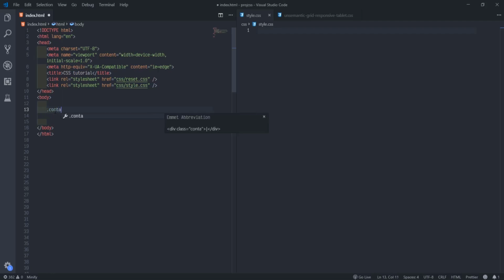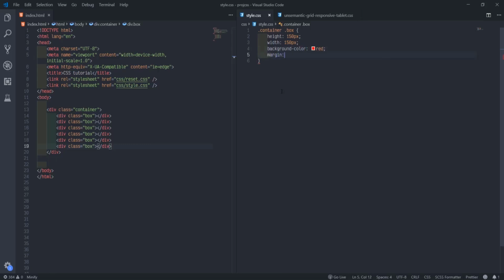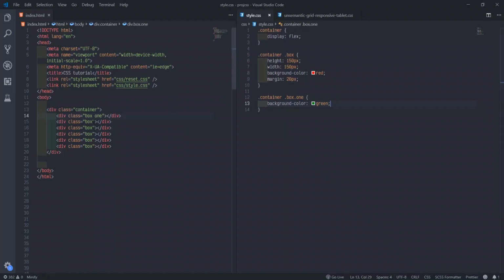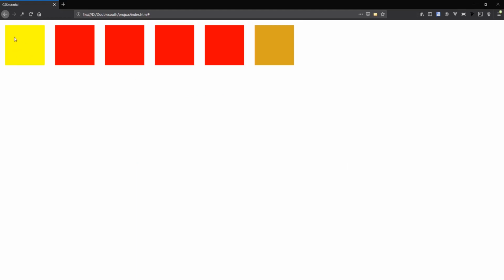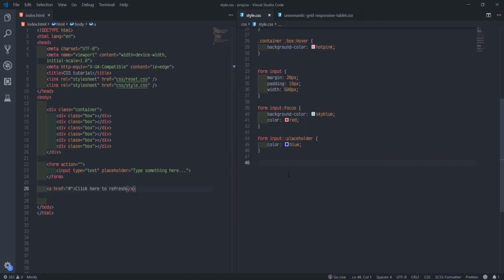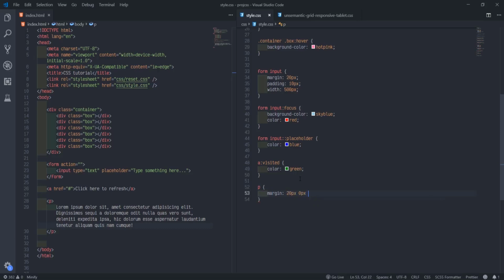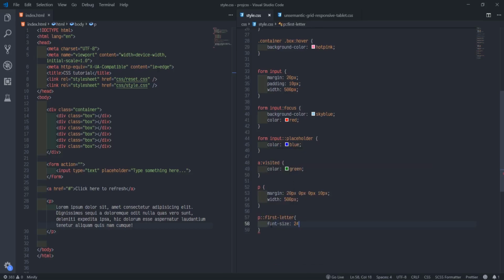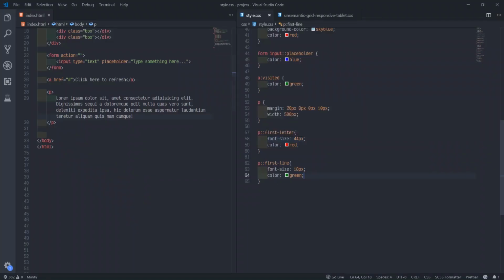017 CSS Psuedo Classes And Elements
Inside this video i teach una some things about CSS Psuedo classes